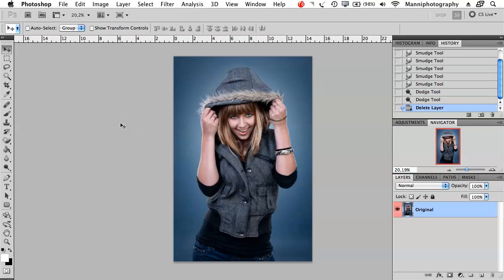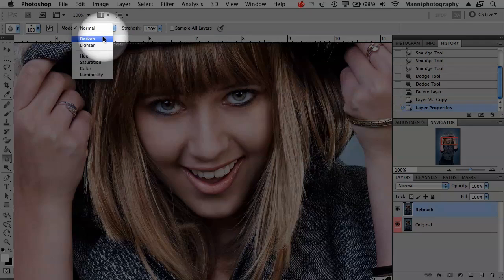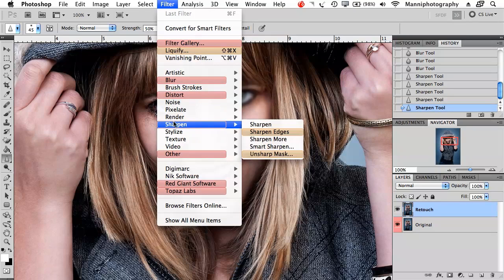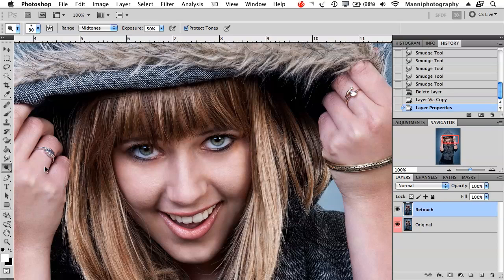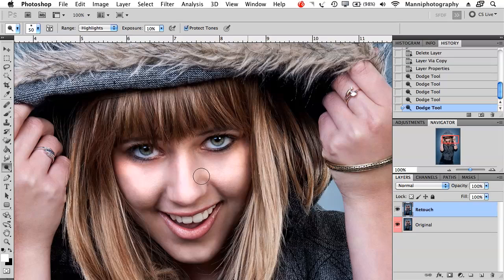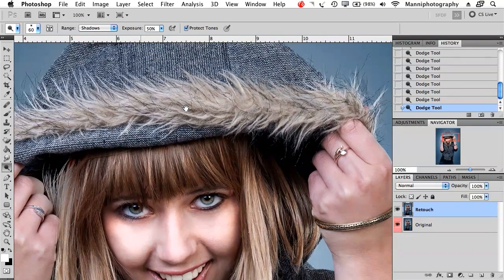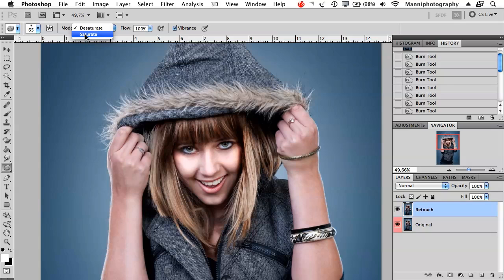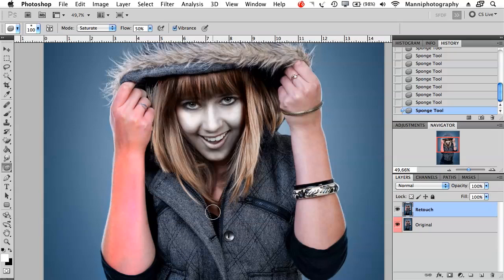Adobe Photoshop CS5 Tutorial - Tools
About This Week's Tutorial:
Please note: This video tutorial requires no advanced photoshop skills and only shows the Basics & Tools.
In today's video tutorial I will quickly introduce the Blur, Sharpen and Smudge tools. Please note: The Blur & Sharpen tools are not the ideal tools to create a blur or sharpen effect. Rather use the Sharpen or Blur Filter menus under the Filter Gallery option.
Once I'm finished with those, I will go to the Dodge, Burn and Sponge tools and show you how to work with them in a few easy steps.

Please note: These tool are to be handled very carefully as they can easily destroy your images in seconds!

SCHEDULE
-- Mondays: Free Photoshop Tutorials --